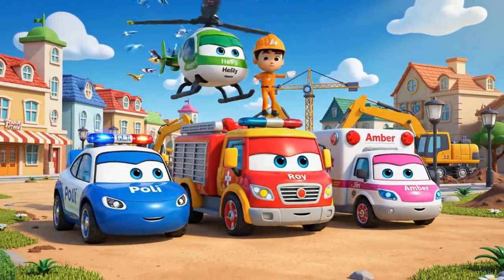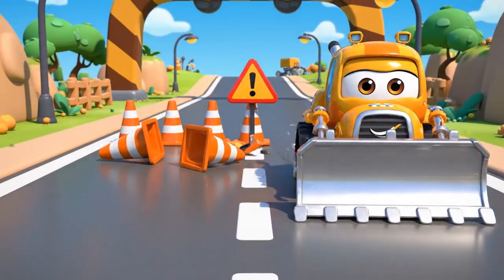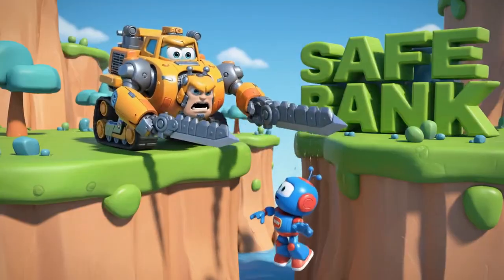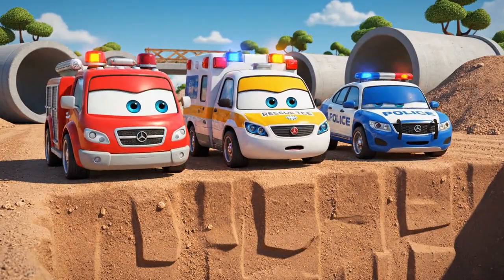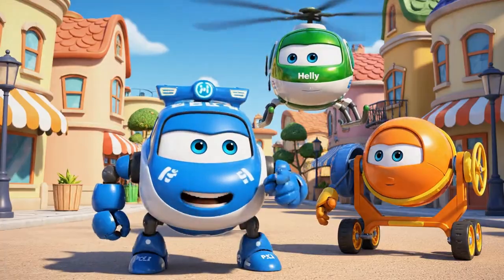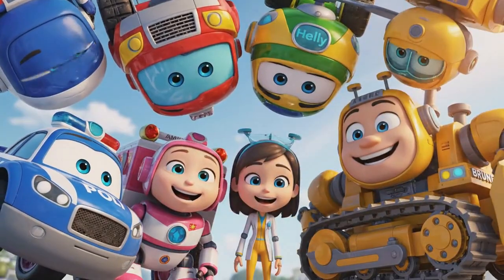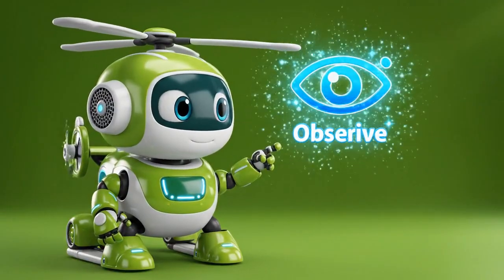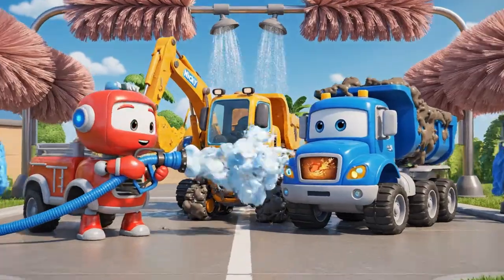Construction Site Safety│Best Traffic Safety Series 🚔 | Robocar Poli | Kids Cartoons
🚨 Oh no! Danger at the construction site! The Robocar Poli Rescue Team is facing a sticky situation in this high-stakes adventure!

When Bruner the impatient bulldozer ignores the rules and moves the safety cones, disaster strikes. His best friend, Micky the cement mixer, drives right into a deep pit of wet concrete! The clock is ticking because the concrete is quickly starting to harden due to viscosity.

It is up to Poli, Roy, Amber, and Helly to launch a daring rescue mission. They must calculate, transform, and use heavy-duty engineering to pull Micky out before he is stuck forever!

📺 In This Episode:

The Mistake: See why moving safety cones without permission causes dangerous accidents.

The Trap: Micky gets stuck in a pit of hardening concrete.

The Rescue: Watch the team use science and physics to solve the problem!

🧠 What Kids Will Learn (STEM & Safety Education):

This episode is packed with educational value, teaching children about Science, Technology, Engineering, and Math (STEM) through action:

🏗️ Engineering (Viscosity & Hardening): Kids will learn how liquids like concrete change states and become solid rock.

⚙️ Physics (Traction & Levers): The team demonstrates how to find grip (traction) in slippery mud and how to use levers and support beams to lift heavy objects.

🛑 Traffic Safety: A vital lesson on why we must strictly follow safety signs at construction sites.

❤️ Life Skills: The story teaches patience, responsibility, and why we should never take dangerous shortcuts.

👮‍♂️ The Rescue Team:

Poli: The courageous Police Car

Roy: The super-strong Fire Truck

Amber: The kind and smart Ambulance

Helly: The high-flying Helicopter

👇 Join the Rescue Squad! 👍 Like this video to help the Rescue Team save the day!